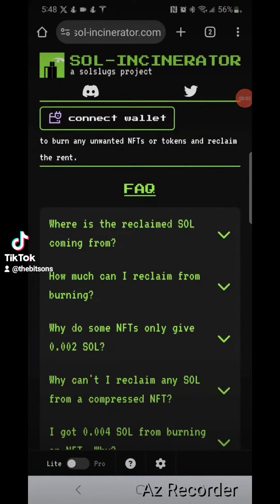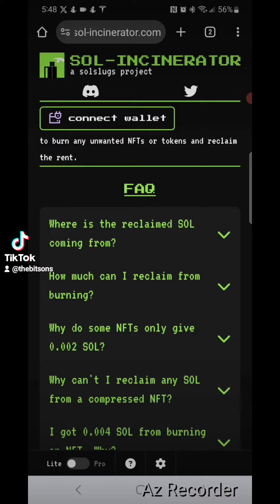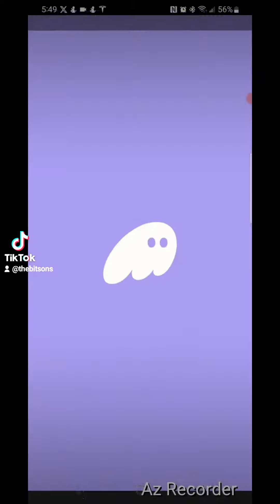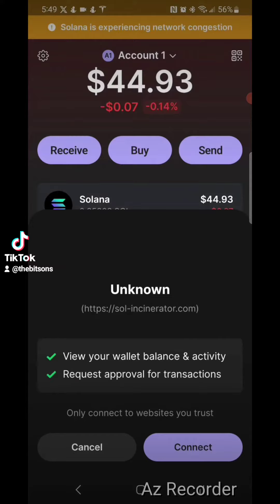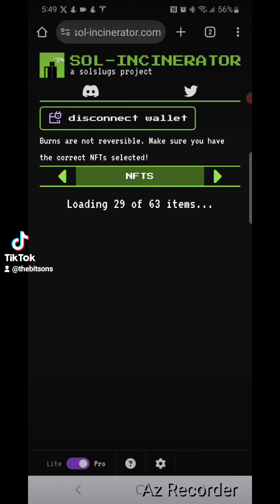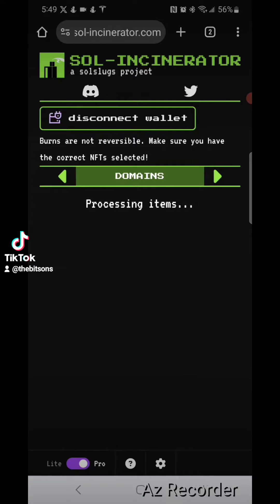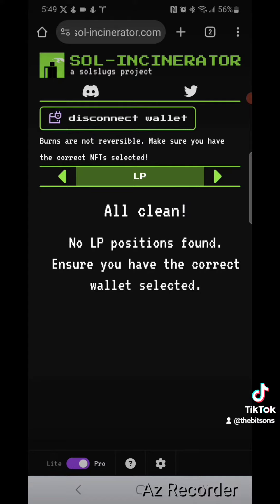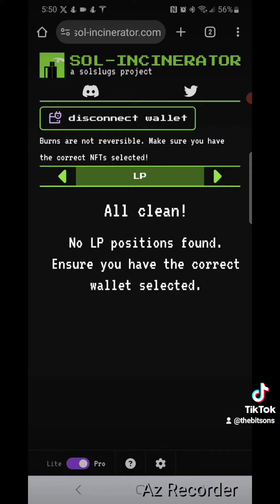🔥 Make a million dollar meme coin pt5 (MOBILE) How to make a meme coin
🔥 Make a million dollar meme coin pt5 (MOBILE)

Follow step by step on how to make a million dollar meme coin on your phone like $SIMP Coin

In this step you will burn your LP tokens after your liquidity pool has been created.
*Remember to switch to the 'Pro' setting at the bottom and go to the "LP" tab.
( DO NOT burn anything in the "TOKENS" tab)

🌞 BURN YOUR LP TOKENS 💲 = 0.002 SOL

🚀💰 $SIMP Coin: The rocket-powered meme money machine that'll have you eating dolphin 🐬 steaks 🥩 on your yacht 🚢 all the way to the moon! 🌙🤣